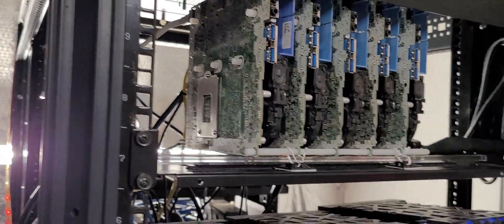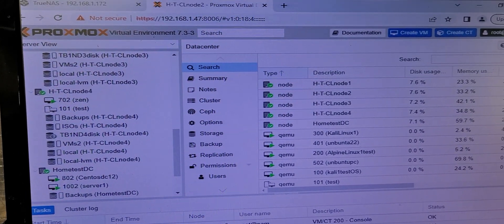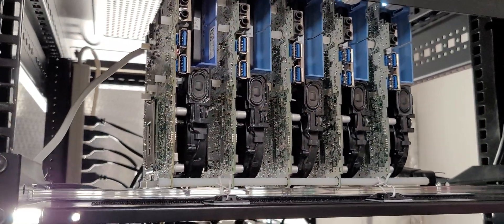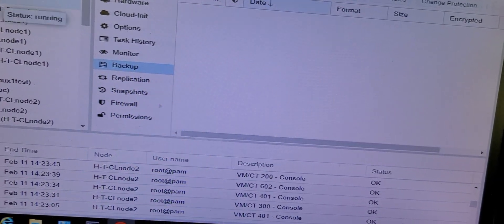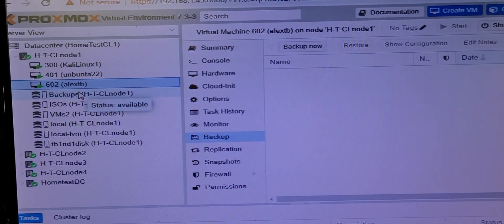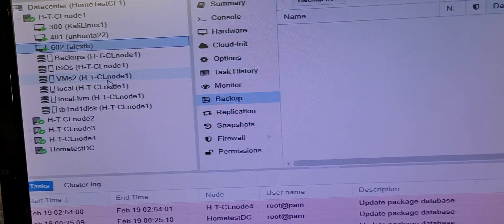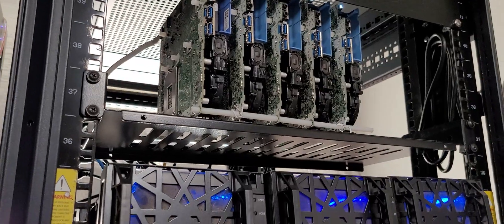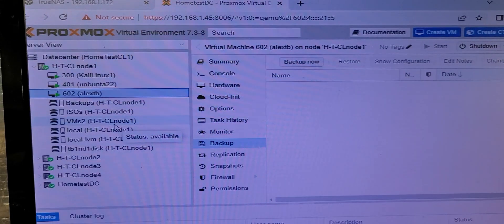How to better understanding what is key for your Docker or DevOps operations and knowing the basics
One engineer told me that you can't know how to operate a system until you learn the ropes of how that system works.  Then and only then can you plan a effective operations model that in turn can begin to automated for update and upgrades time and time again.  That is what this video is about.  First you need to know the basics and then you can run your operations that then allows you to use tools like Docker, GitHub or DevOps.  You have to build on your know how first then everything is second when dealing with a production.  BTW each company is different so this is a key detail as you move from job to job so does your model so you have relearn all over again.